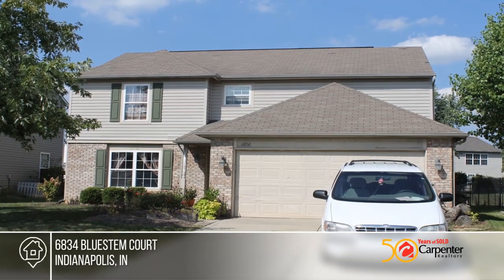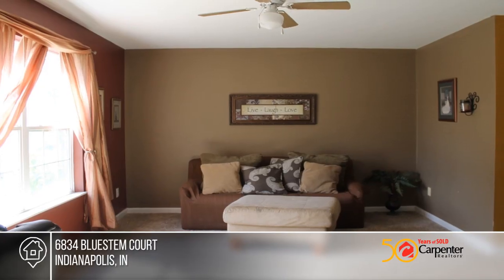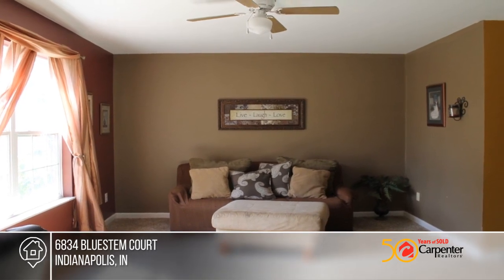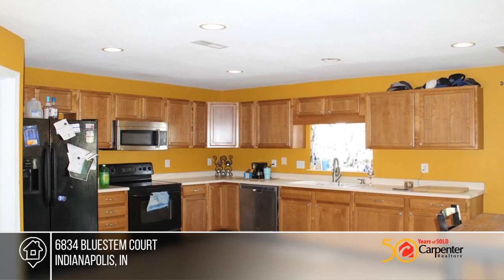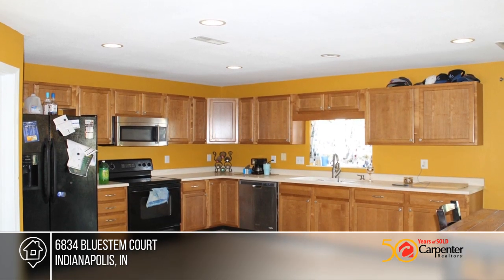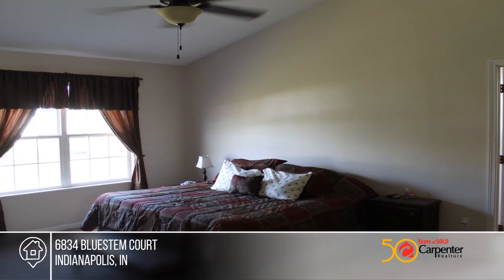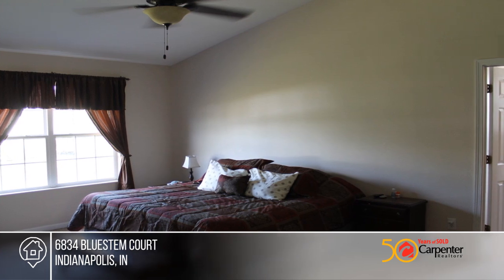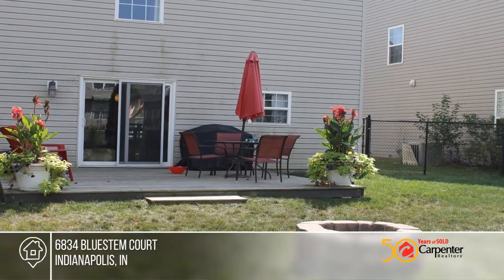6834 Bluestem Court Indianapolis, IN | MLS# 21670324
6834 Bluestem Court, Indianapolis, IN

Now tenants are gone, Move right in this 4 BR and 2.5 BA with spacious rooms and an open floorplan. All kitchen appliances stay. Large deck out back in fenced in backyard. Beautiful landscaping. Recent updates include a deck, garage door opener, upgraded carpet and padding, stools, and patio door with